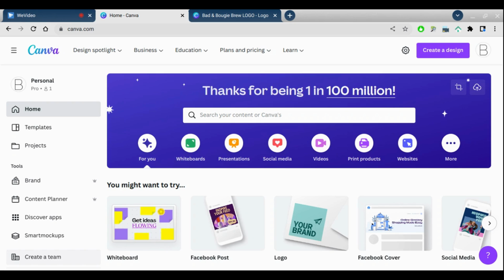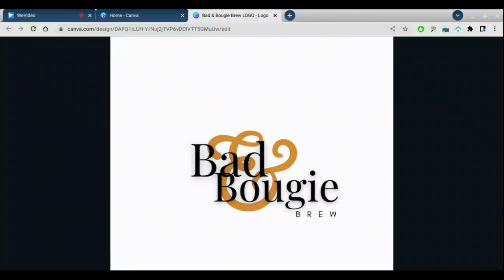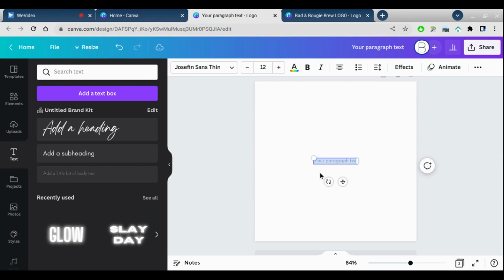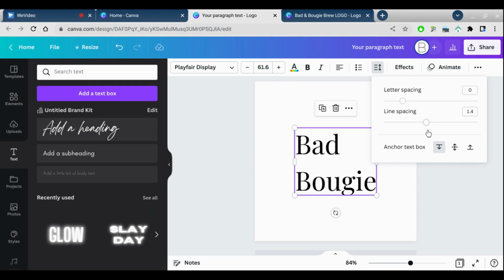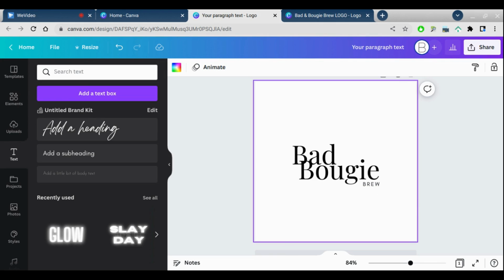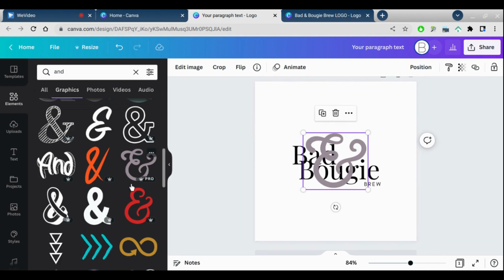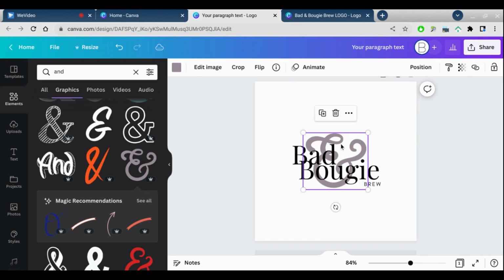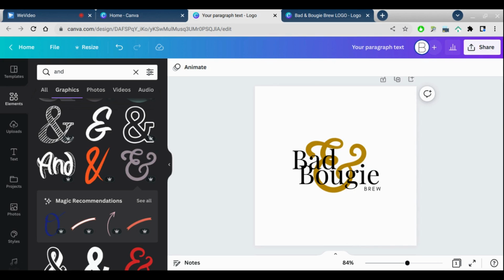How to Layer Text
Hey Love,

Here's a my tutorial on how to layer text on @canva. Canva is an all-in-one design platform for creatives like you. It's user friendly and easy to navigate with a ton of accessibility to premium content. So whether you're a brand, business or just getting started tap in with me.